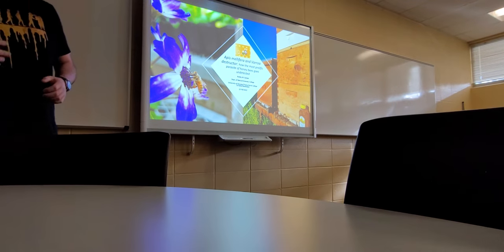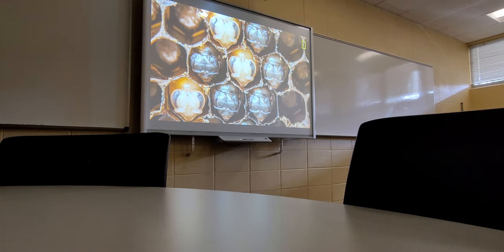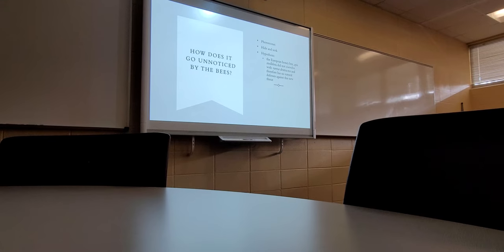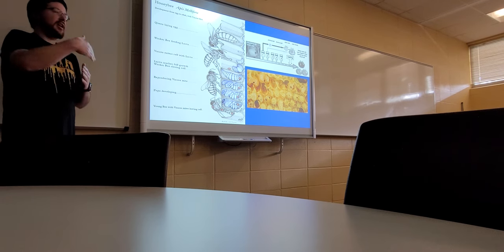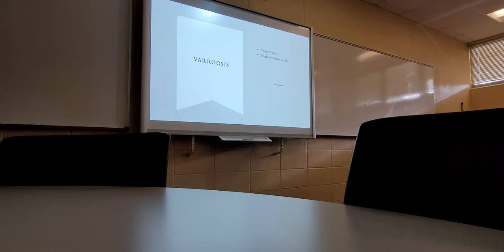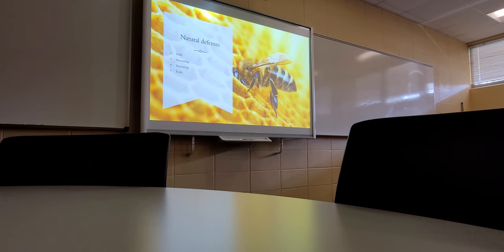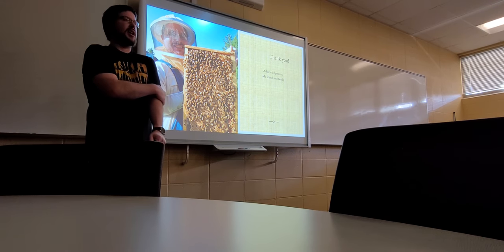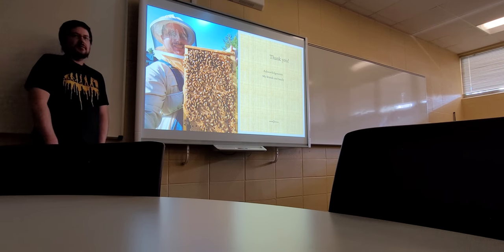Apis mellifera and Varroa destructor: how the most prolific parasite of honey bees goes undetected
My Senior Seminar presentation for my final semester of college.

This presentation covers the relationship between European honey bees and the parasitic mite varroa destructor. I look into some of the research that has been done and form a hypothesis based on previous knowledge and studies to support or refute my hypothesis.